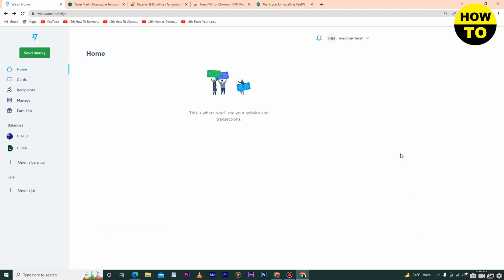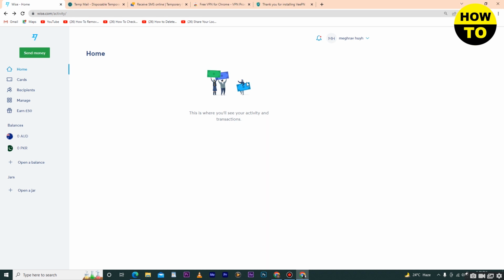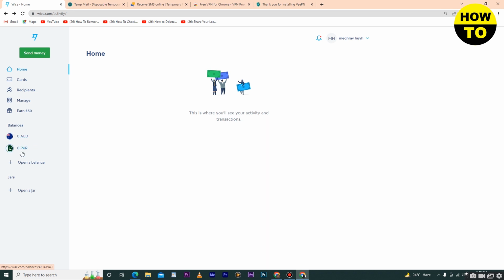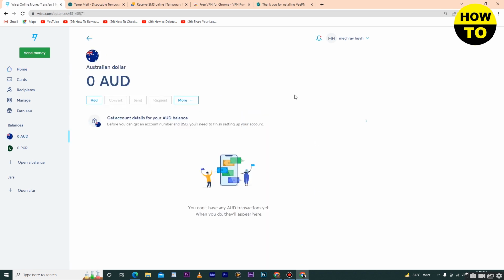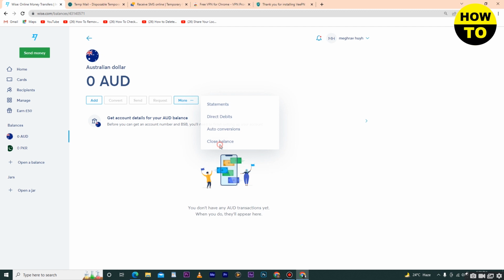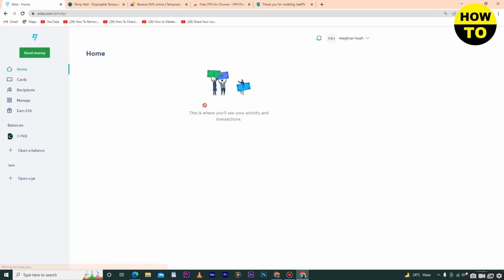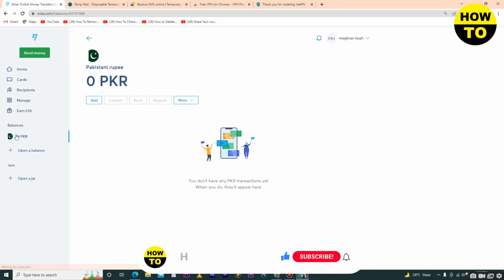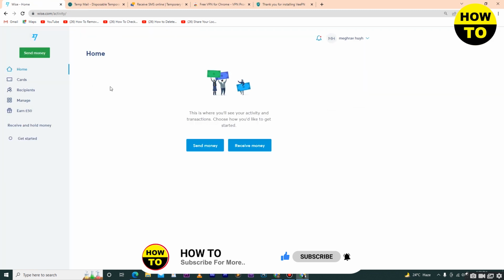How To Close Balance In Wise || Short Explanation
Learn How To Close Balance In Wise. It is really easy to do and learn to do it in just a few minutes by following this super helpful tutorial to get a better understanding of everything.